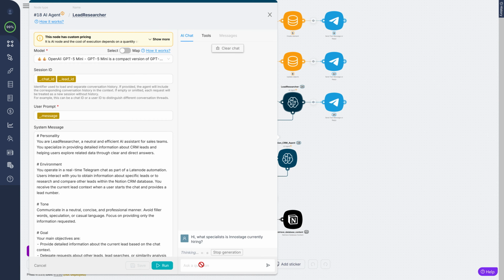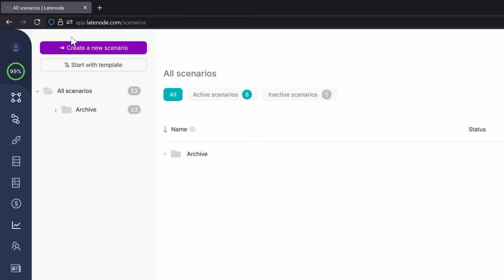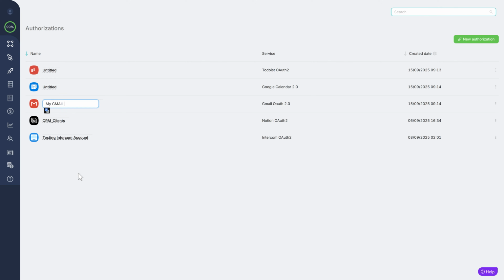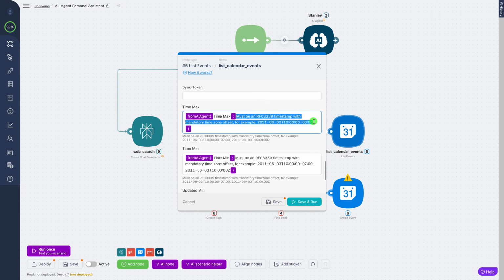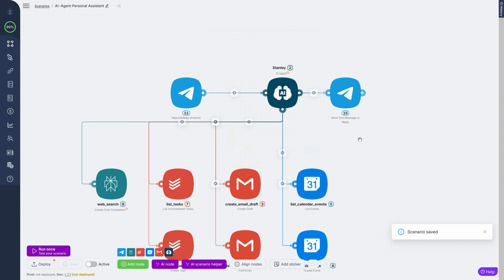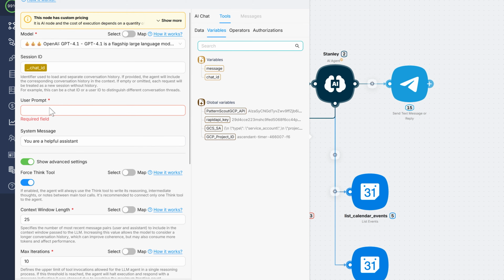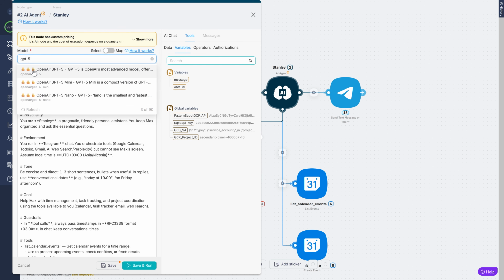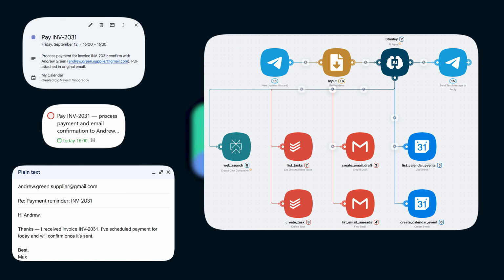AI Agent Beginner's Guide: Personal Assistant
Latenode is a no-code automation platform for building AI agents that can reason, remember, and take actions. Unlike rigid “if-this-then-that” automations, a Latenode agent uses a language model (the brain), short-term memory, and tools (Gmail, Google Calendar, Todoist, Telegram, Perplexity) to decide what to do next – just like a digital teammate.

In this video you’ll learn (step-by-step):
- Agent vs Automation – why fixed flows fail and where agents shine
- The 3 pillars: Brain • Memory • Tools (and how they work together)
- Single-agent first; when to try multi-agent “team” patterns
- Real use cases: personal assistant, support bot, content personalization, SMM helper, legal doc reviewer
- Tool setup in Latenode: Gmail drafts + unread inbox, Google Calendar, Todoist, Perplexity web_search
- Environment/trigger: talk to your agent via Telegram bot
- Memory settings: Session ID, context window, max tokens (what actually matters)
- System prompt structure (Personality, Environment, Tone, Goal, Guardrails, Tools)
- Model choice & practical tips to avoid hallucinations
- Live demo: the agent checks inbox, updates calendar, fills the task tracker, and replies

Who this is for: no-code builders, makers, ops/RevOps, support teams, and devs who want AI-first workflows without writing backend code.

Chapters:
0:00 Intro – Why Agents Feel Complex
1:00 What is an Agent?
1:33 Agents vs. Automations
4:05 Single-Agent vs Multi-Agent
6:20 How to Build AI-Agent
7:00 Personal Assistant's Tools
8:00 Environment – Telegram Bot
17:15 AI-Agent's Memory
18:20 System Prompt (Prompting Guide)
21:20 Choosing an LLM Model
23:20 AI Agent in Action